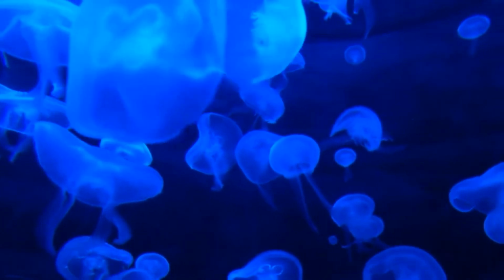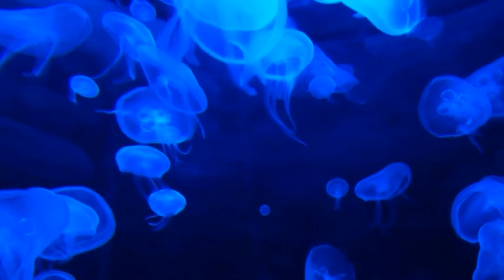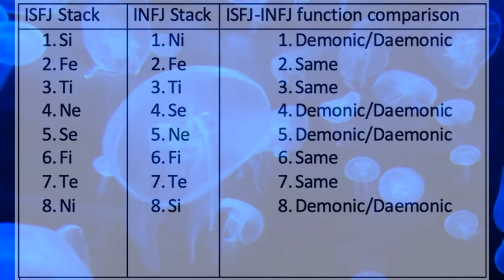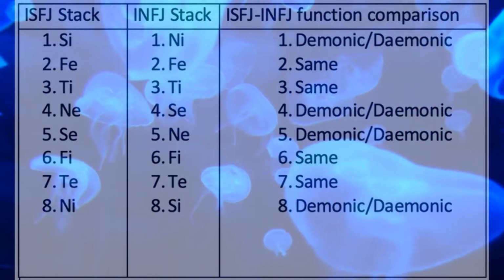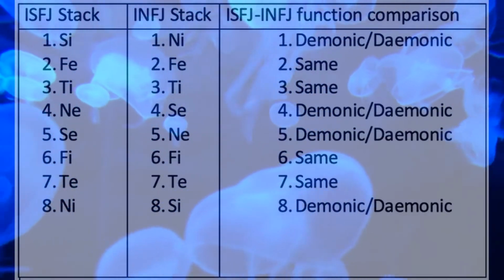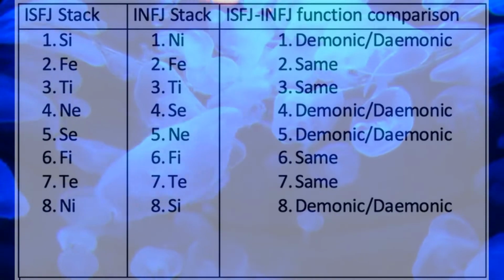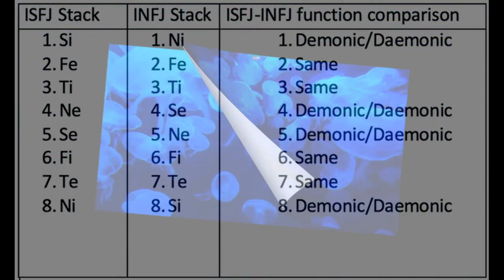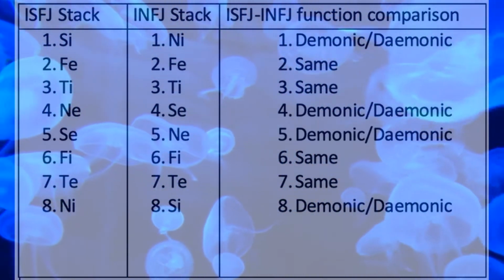Differences | Interpretive Reading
Re-Upload - Interpretive Reading